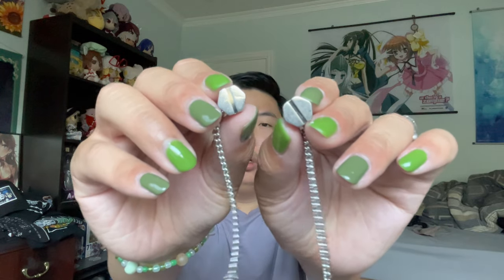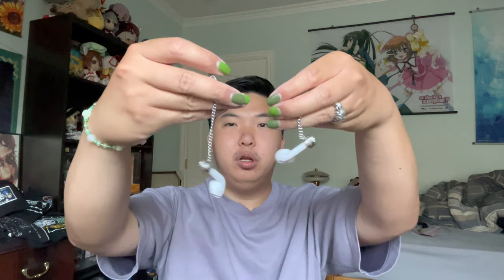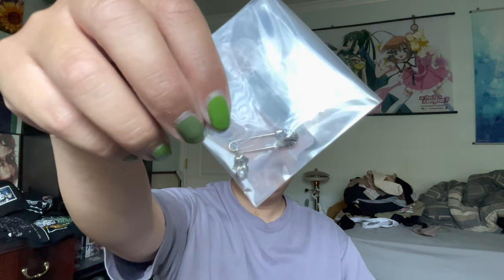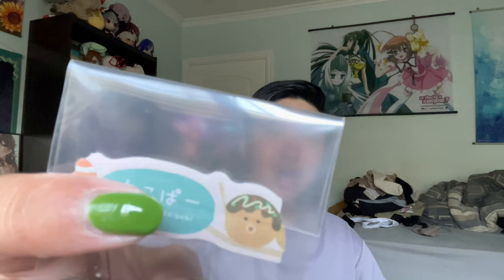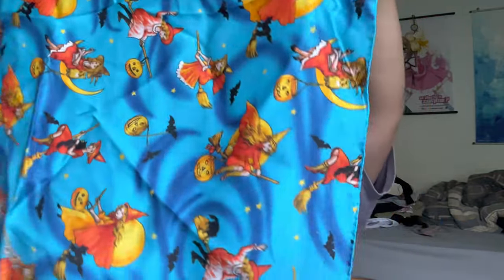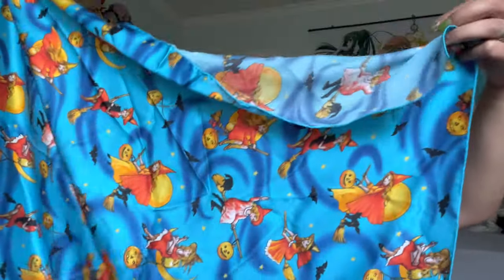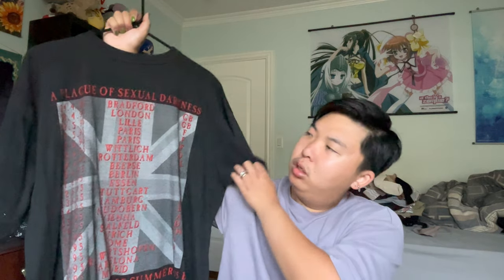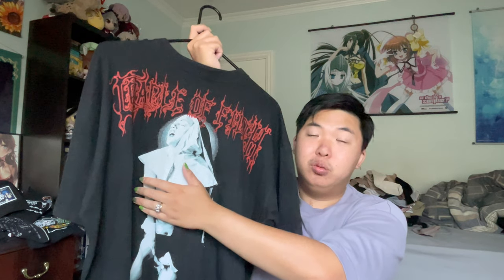Chrome Hearts, Vetements, Balenciaga and Vintage Pick Ups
Hey

Vuperjasong